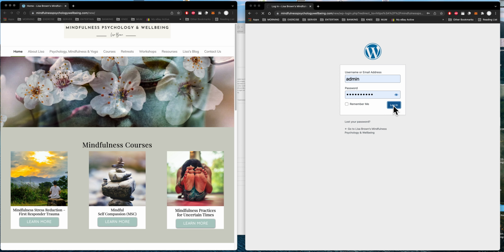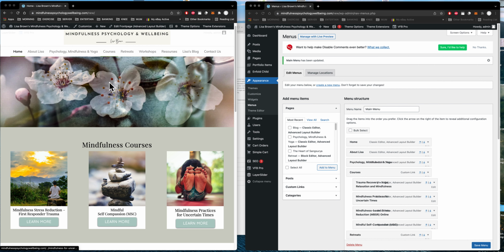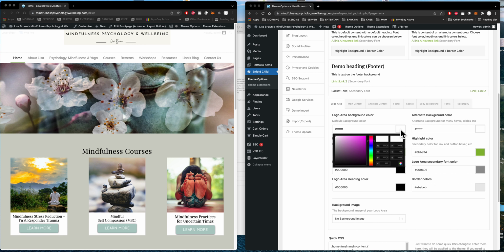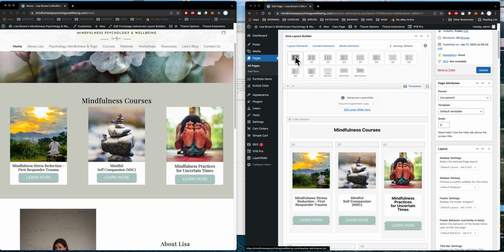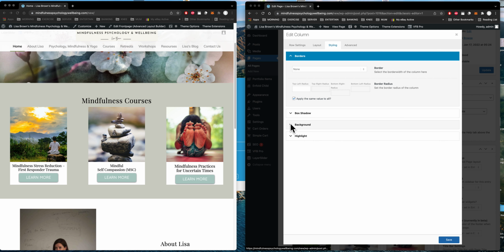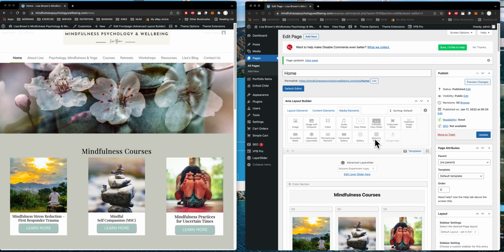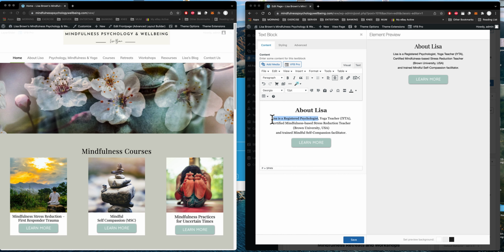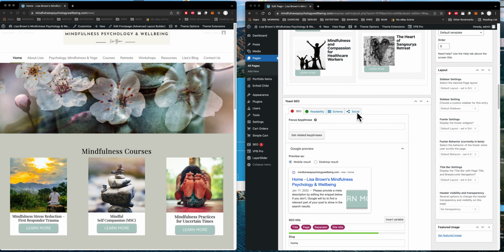Enfold Editing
0:20 - menu editing
1:50 - Post / Blog editing
3:07 - Enfold theme settings
4:40 - page editing
5:53 - adding images